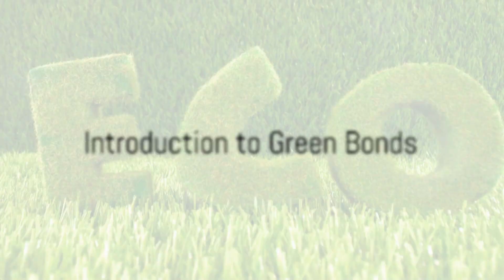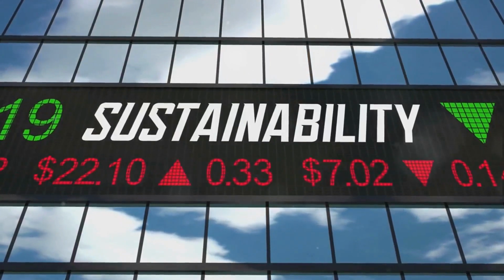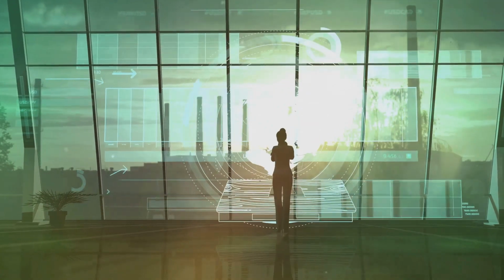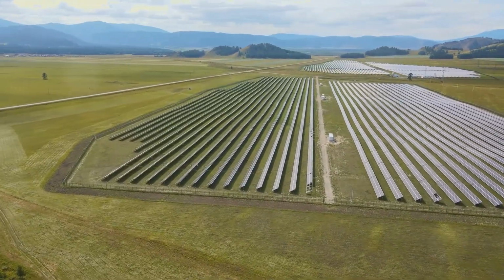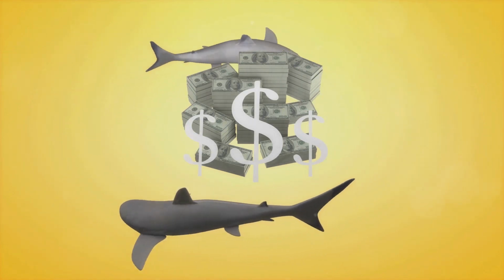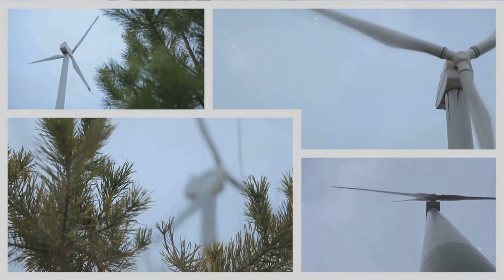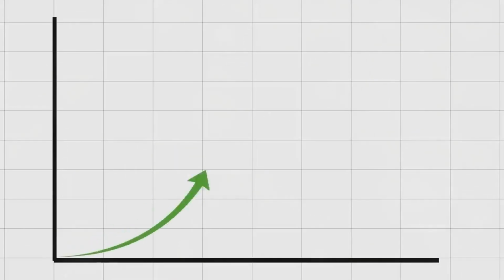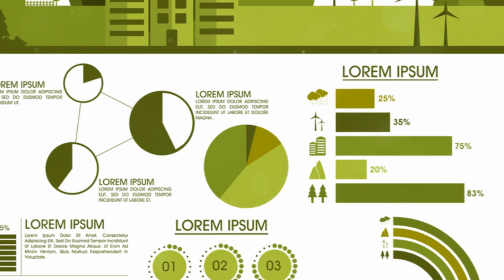Eco-Friendly Profits? Green Bonds Explained!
In this insightful exploration, we demystify the concept of green bonds and shed light on their crucial role in financing environmentally friendly projects.

What are Green Bonds ? Join us as we break down the intricacies, benefits, and impact of green bonds in fostering a greener, more sustainable future.

🍃 Key Highlights:

Definition and principles behind green bonds as a sustainable financing instrument
Examples of successful green bond projects making a positive environmental impact
How investors and issuers contribute to advancing sustainability through green bonds